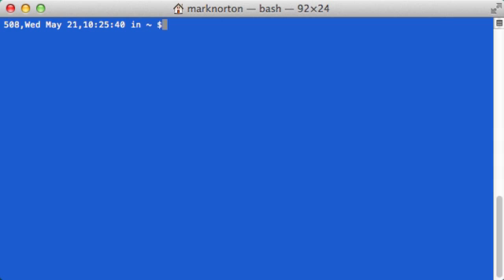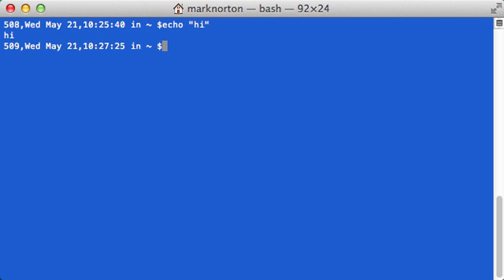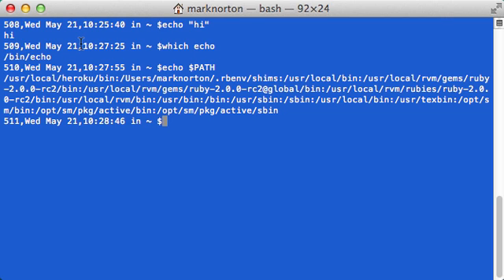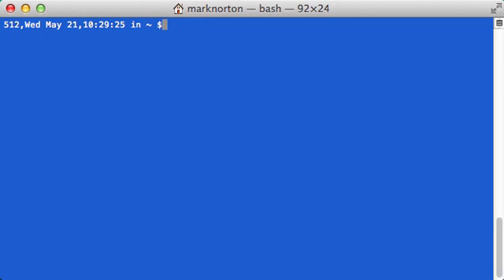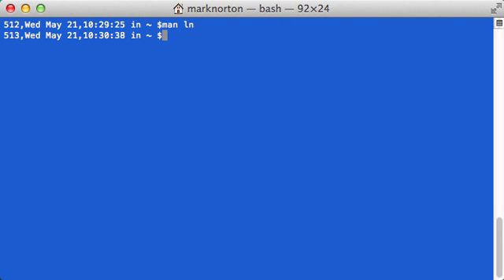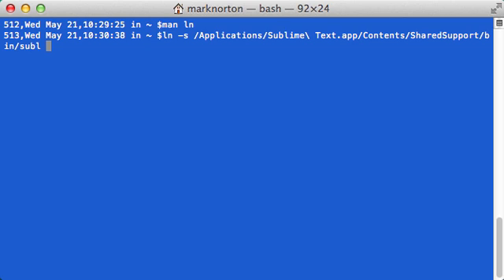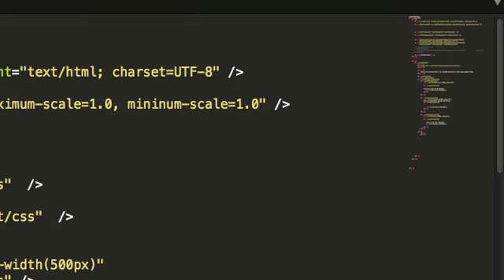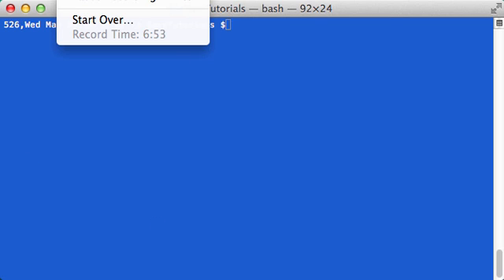How to Open Sublime Text from your Terminal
Command to create Link in example: ln -s /Applications/Sublime\ Text.app/Contents/SharedSupport/bin/subl /usr/local/bin/subl3

ln -s [path to subl executable] [path under your local path]

Now, I will add that in case you decide to store your symbolic link on a system path such as /usr/bin/, you will need administrative privileges, so you've got to start the whole "ln -s" command with the "sudo" keyword, which will run the command as the root user. It will ask for your system password though, so make sure you have access to that! Then, you just type "subl filename" (or whatever name you gave to your symbolic link) and it will open that file. Make sure you move along paths correctly to avoid missing file error or type the whole path to the file you wish to open. - @Carlos Esparza